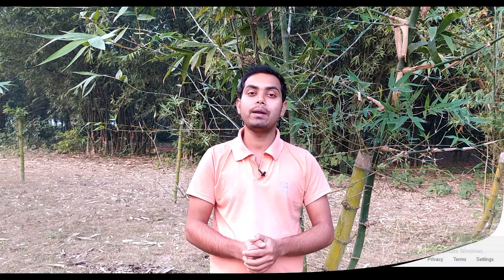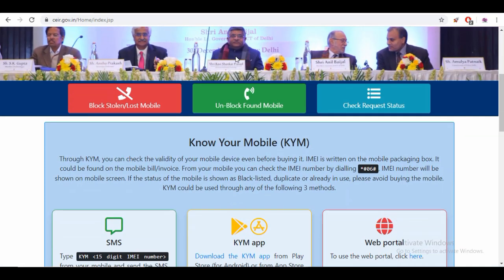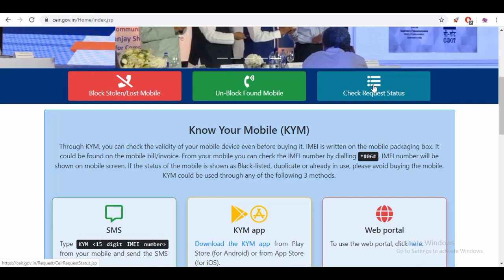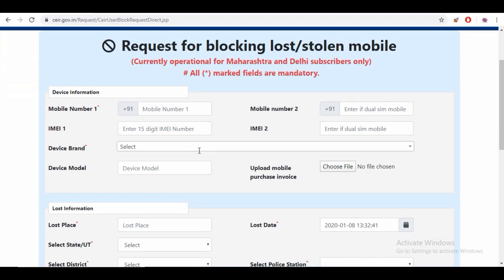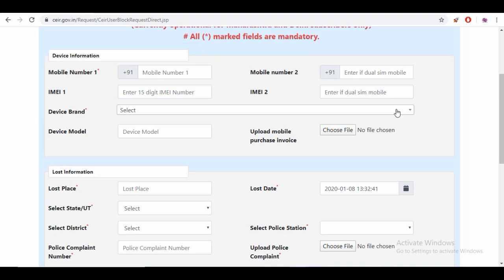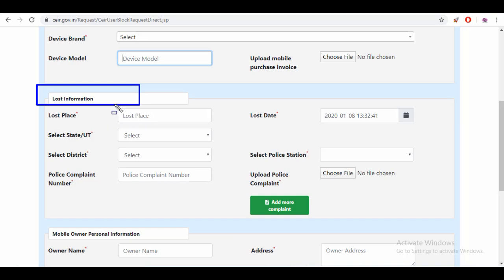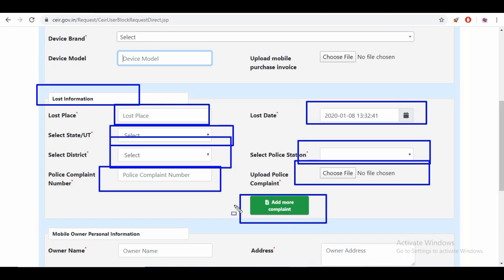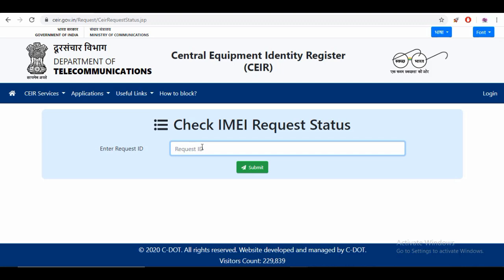মোবাইল ফোন হবে না আর চুরি | চোর দিয়ে যাবে আপনার বাড়িতে চুরি যাওয়া ফোন | 2020 সালের বিরাট ঘোষণা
1.How can you locate a lost phone?

2.How can I track my phone using IMEI number?

3.How can find my stolen mobile?

4.How can you locate someone?

5.Can I use Find my phone to find someone elses phone?

6.Can IMEI be tracked?

7.Can I track my lost phone with IMEI number?

8.Can you track a phone with IMEI?

9.Can a mobile phone be tracked when switched off?

10.Can you track a phone if the location is off?

11.What if my phone is lost?

12.How can I trace the location of a number?

13.Can I track my wife's phone without her knowing?

14.Can you track someone on Google Maps?

15.How can you track an iPhone location?

16.Can police track a phone with IMEI number?

17.Can you track an iPhone with IMEI number?

18.Can IMEI be tracked if phone is off?

19.Can police track your cell phone without a warrant?

20.Can phone companies track your lost phone?